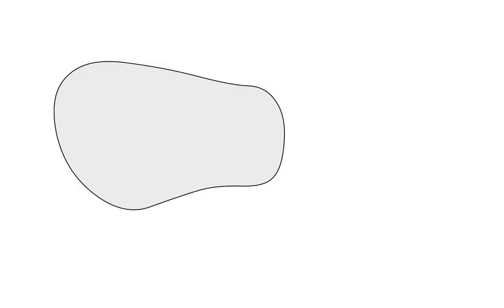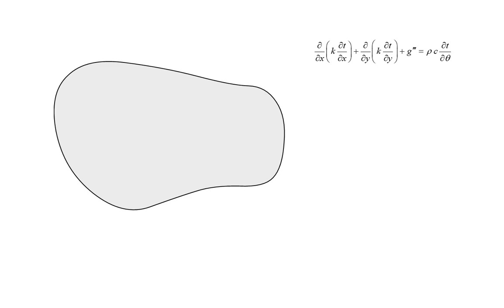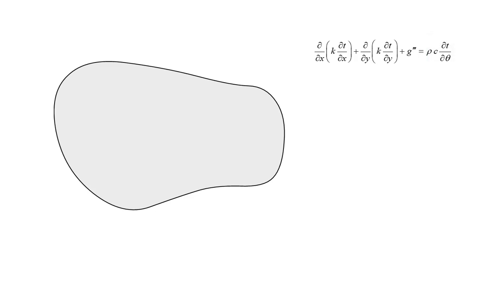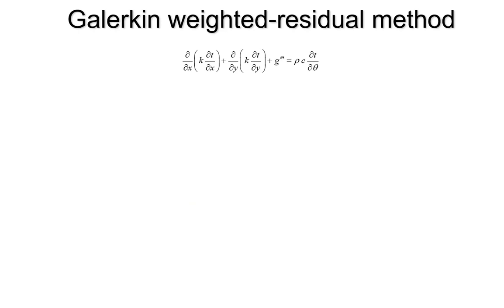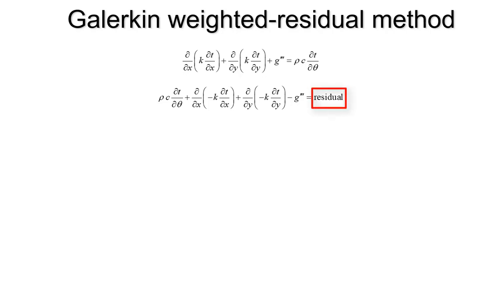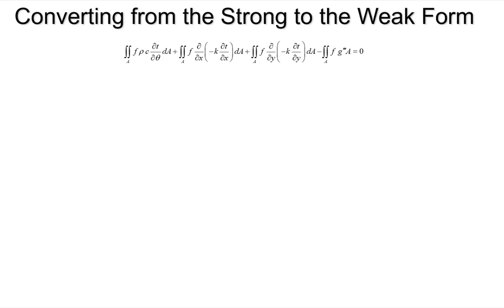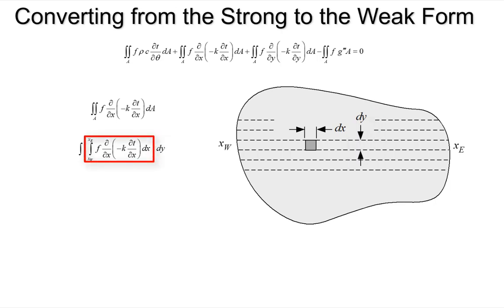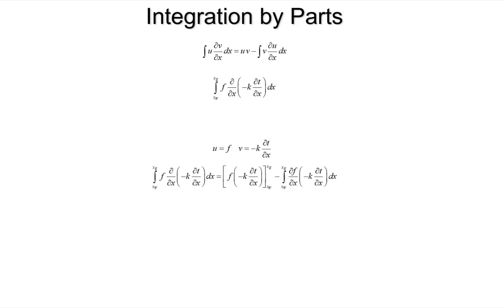Lecture 30 Finite Element Method ME 764 UW Madison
FE Method discussion 1